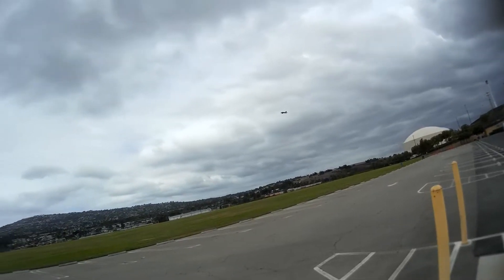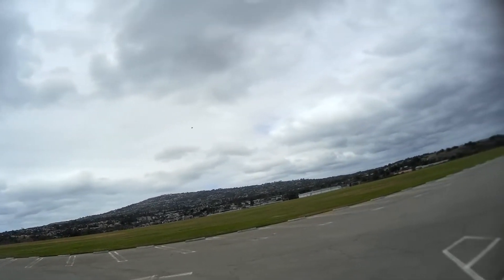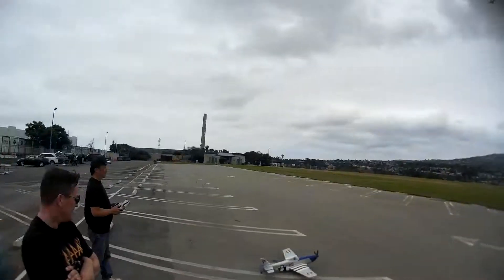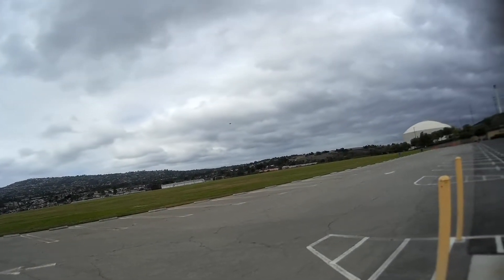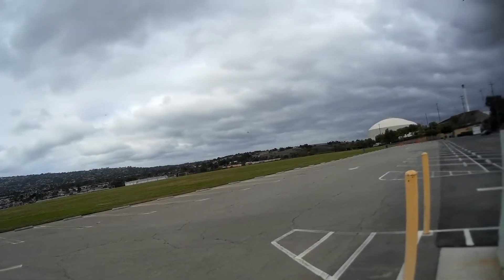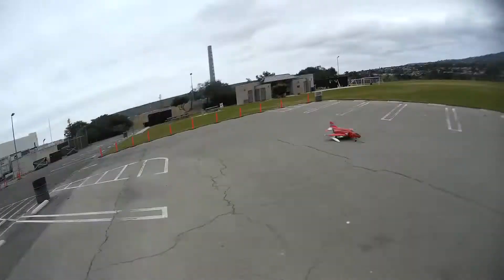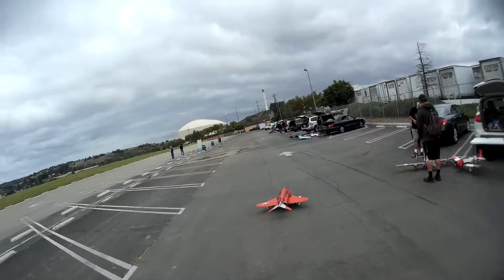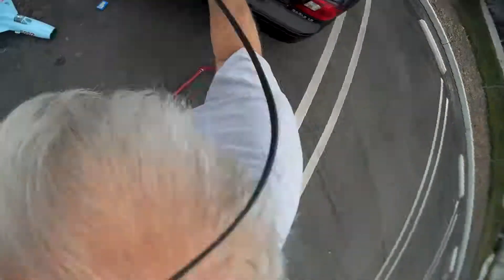Freewing QF4 B 2nd flight hatcam